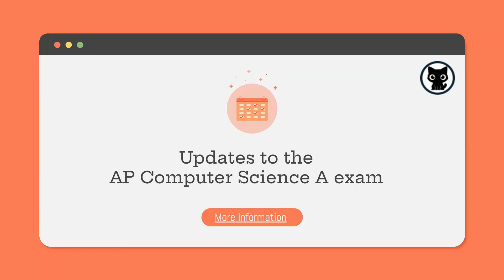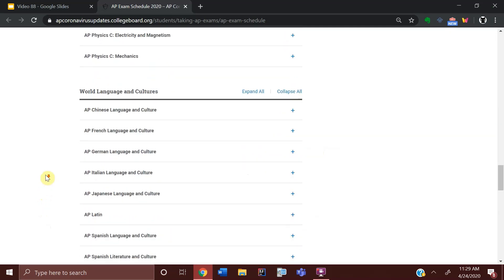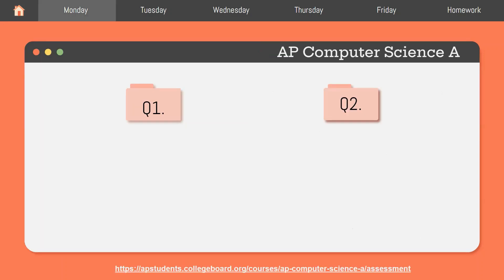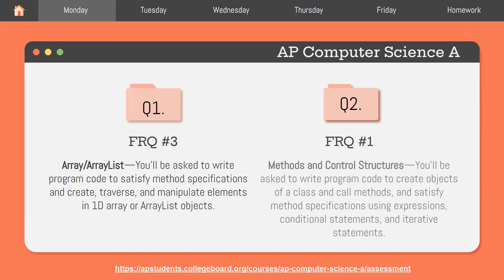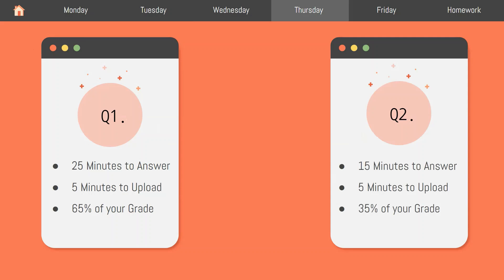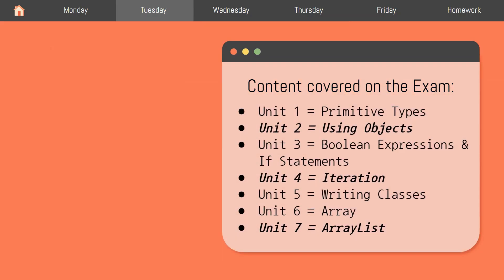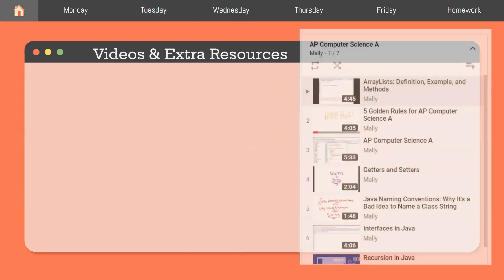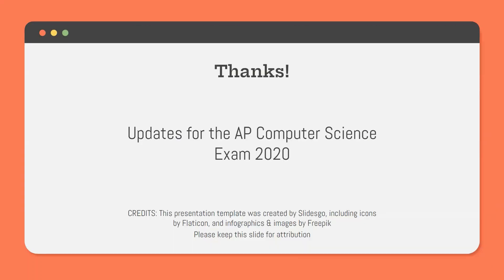Updates & Format for the 2020 AP Computer Science A exam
In this video, I will be giving some quick updates that were currently released about the AP Computer Science A exam for the 2020 administration. I took the exam in 2018 as a freshman, so I will not be taking this newer version, however after many requests from my friends and classmates, I thought I would create a quick presentation that provides the most important information to take into account when studying for the new AP exam.